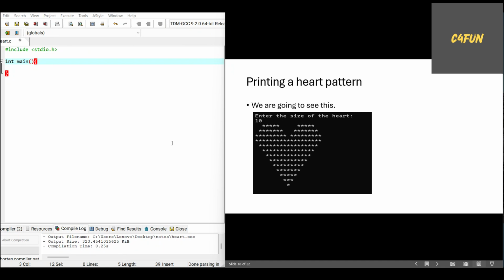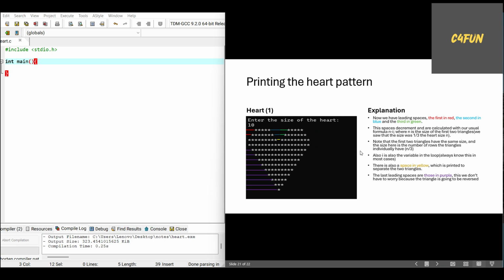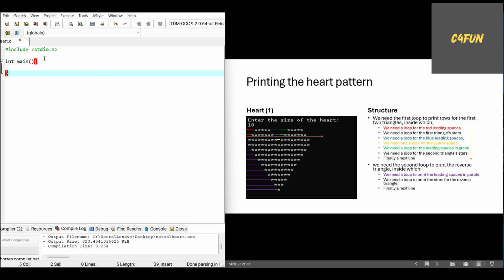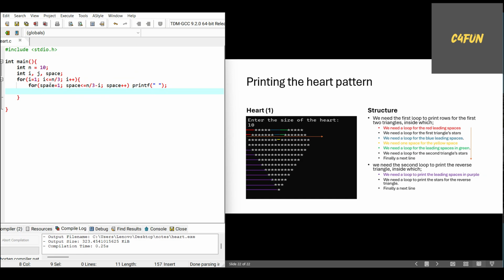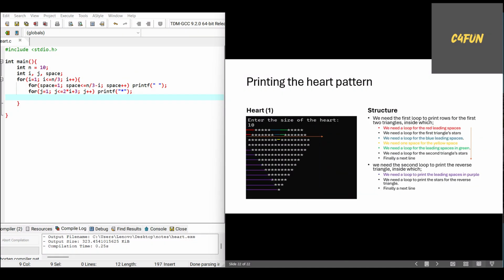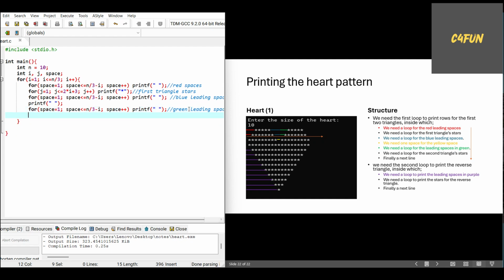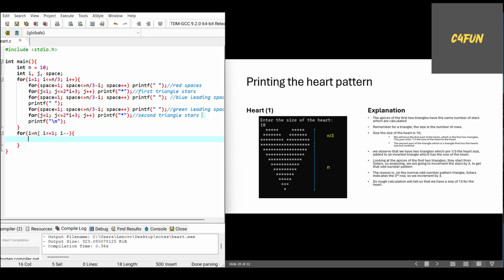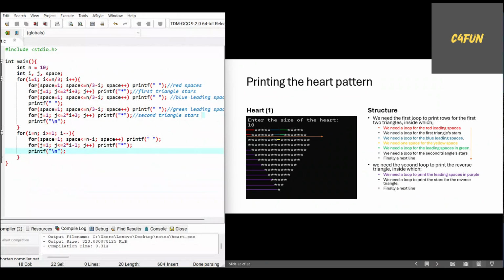Printing shapes in c programming part 4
Printing shapes in c programming part 4, printing shapes in c

Printing shapes in c programming part 4, c programming, c language, pattern, how to code a heart in c that will wow your friends, make a heart pattern with c programming super easy, can you print a heart with just code?, C for fun heart pattern challenge try this cool trick

hello guys welcome back, today we continue our journey in printing various shapes, we are looking at printing the heart shape today expressing love, maybe to our PCs😂 or love ones❤️, please watch like, comment, share and subscribe. Also don't forget to hit the notification button to get updates

cameroon gce revision, gce advance level 2023, cameroon gce computer science,